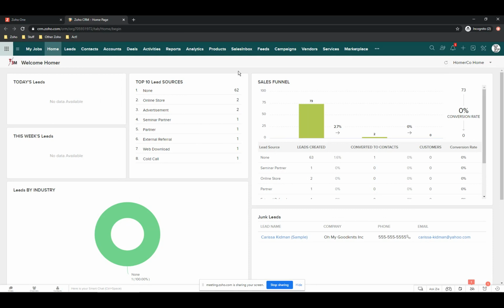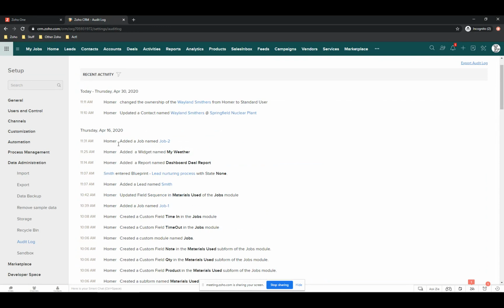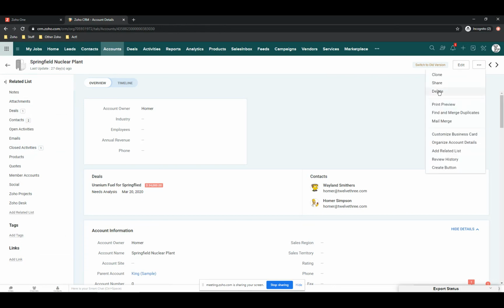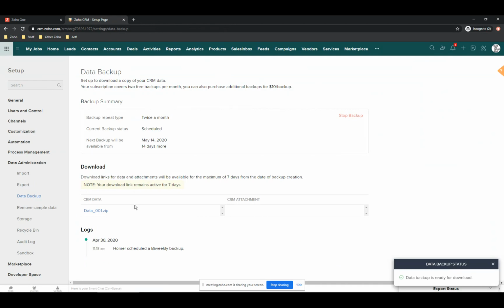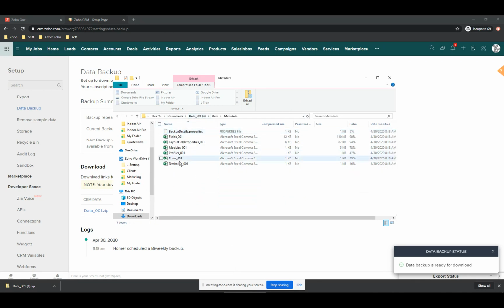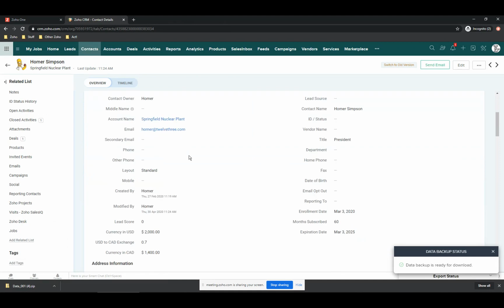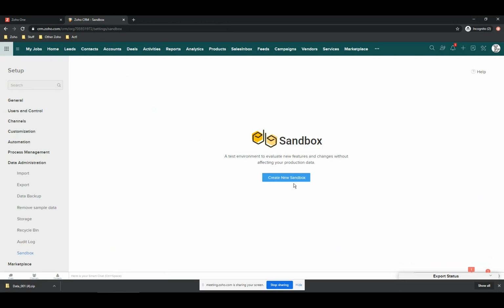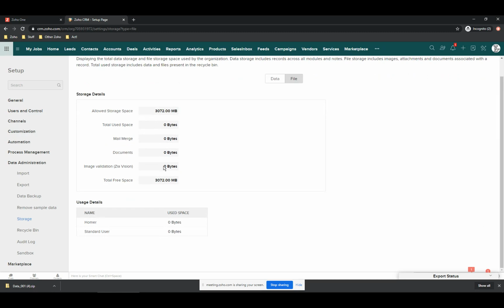Zoho CRM Data Tricks & Tips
This video tutorial will teach you some data tricks and helpful admin stuff to know in Zoho CRM. We'll show you some nice features regarding data, how to delete records, how to bulk update, how to see which user has been doing what, and more. To sign up for our free classes or to view the class schedule, click on the following